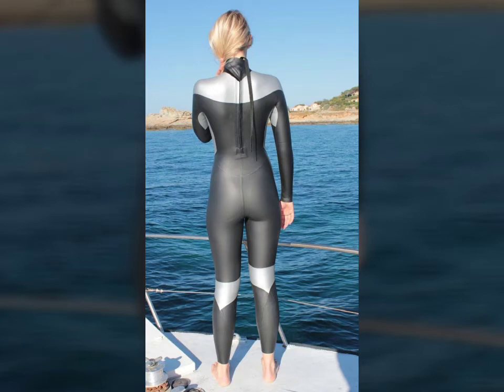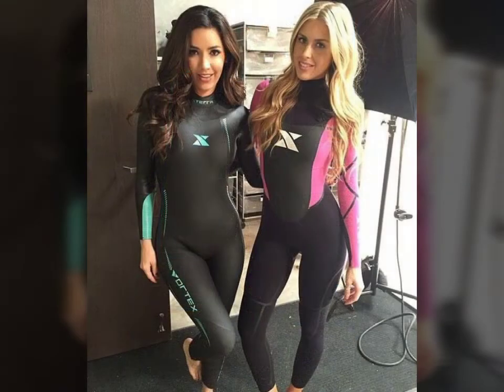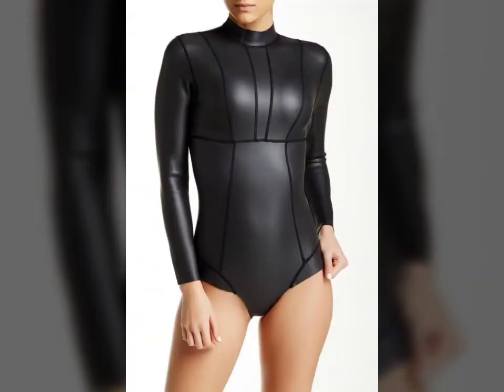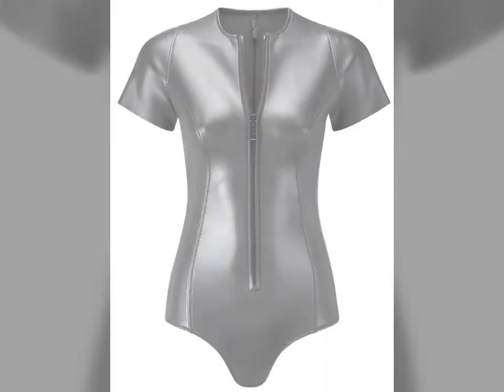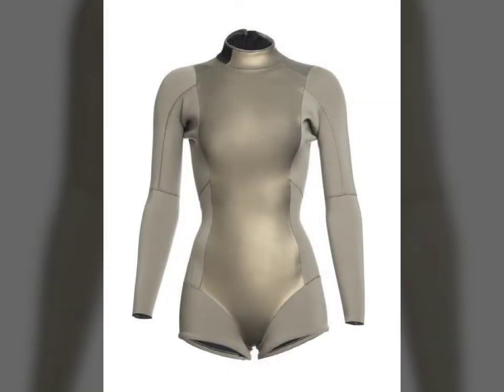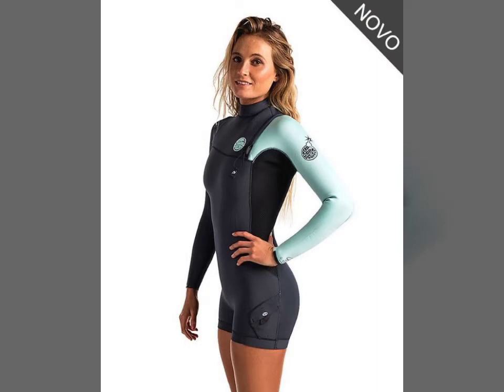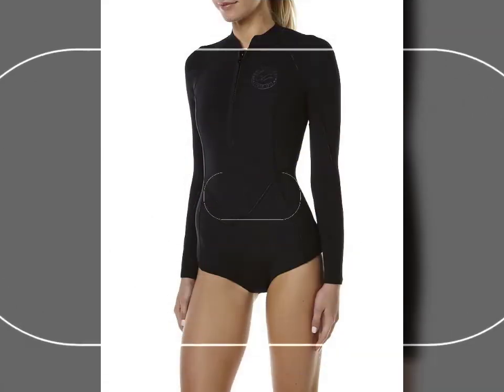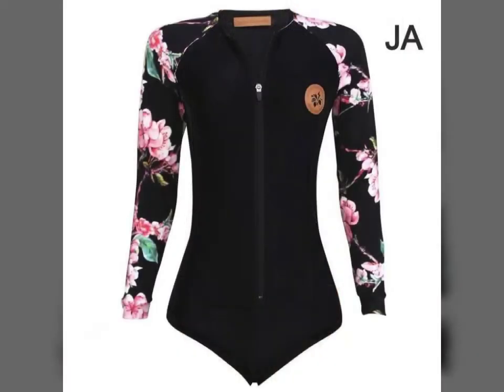Glorious and wonderful collection of Neoprene wetsuit&swwimmer dresses designs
Glorious and wonderful collection of Neoprene wetsuit&swwimmer dresses